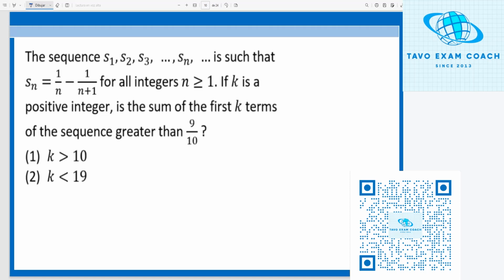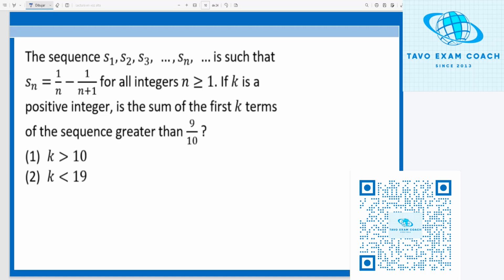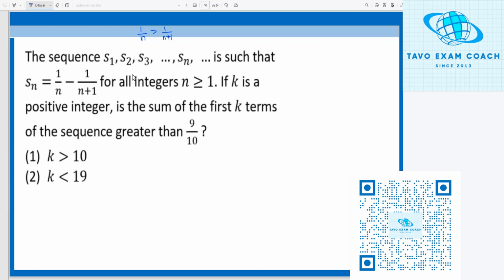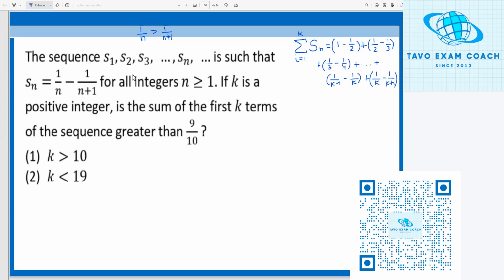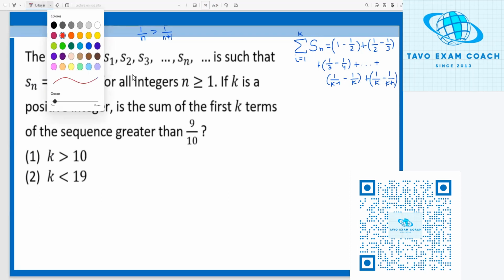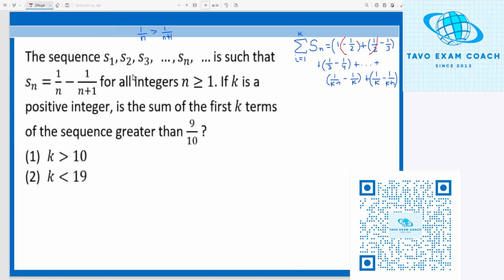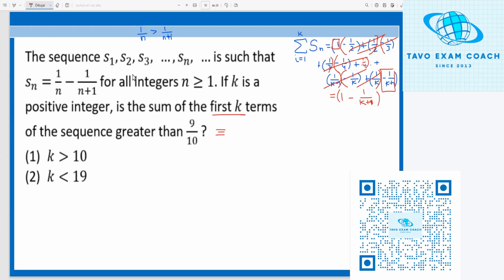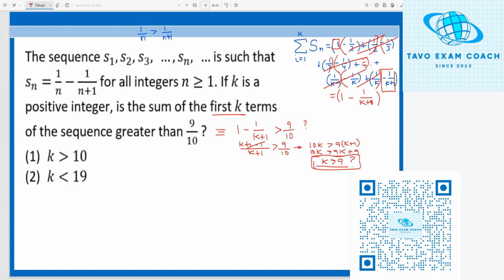GMAT Quant Sequences Sample Question Q06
This an example of a GMAT Question about Algebraic Sequences.

A sequence is a set of numerical terms that are determined according to a rule of formation, in which the value of each term is a function of its position within the set:
Xn = f(n),  means that the value of the nth term in the sequence depends on an algebraic rule based on n.
Example:   the sequence determined by the formula Xn = 3n(n+ 5) would have the following terms:
X1= 3(1) (1+5) = 18
X2= 3(2) (2+5) = 42, and so on

Sometimes sequences are defined recursively, and the nth term in a sequence is defined in terms of the values of one or more prior terms in the sequence.  Example: the Fibonacci sequence is defined as:  X1=1, X2=1, and Xn=X(n-1) + X(n-2), for n greater than 2.   So in this sequence, X3 would be the sum of X2 and X1, yielding X3 = X2 + X1 = 1 + 1 = 2.  Likewise, X4 = X3 + X2, so X4= 2 + 1 =3.

Determining specific terms in a recursive sequence may be laborious and time-consuming, unless you discover a way of deriving a non-recursive formula for the sequence.   Example:  in the sequence A, where A(1) = 2, and A(n) = 5.A(n-1), for n greater than 1,  we can notice that A2 = 5x A1, and A3= 5xA2 = 5x5xA1.  Likewise, A4= 5xA3 =5x5x5xA1.  The pattern woud be A(n) = [5 up to (n+1)] times A1.